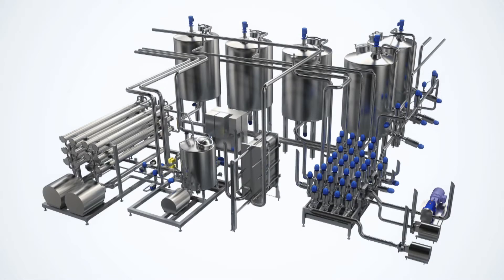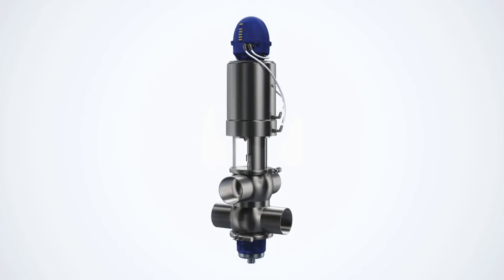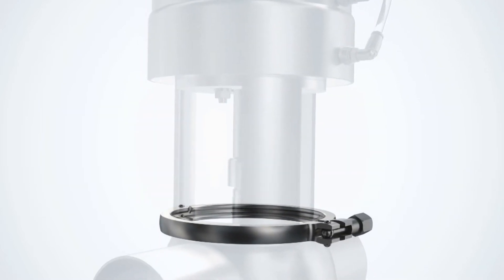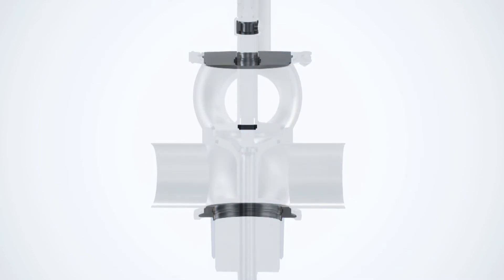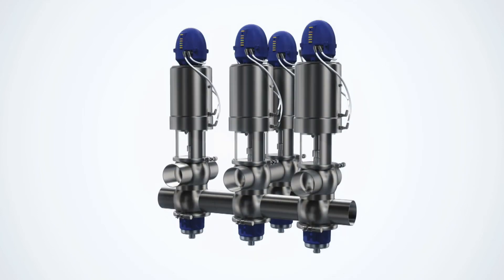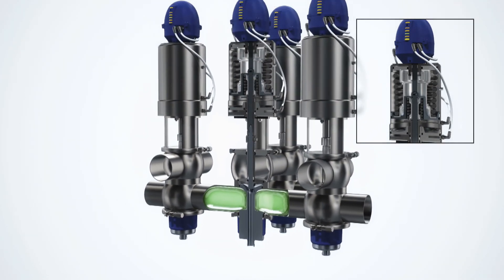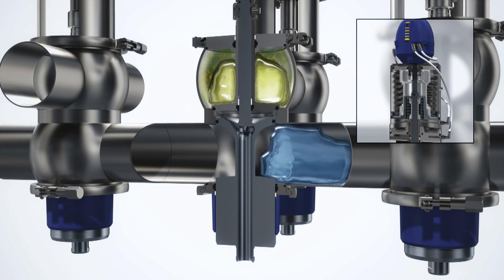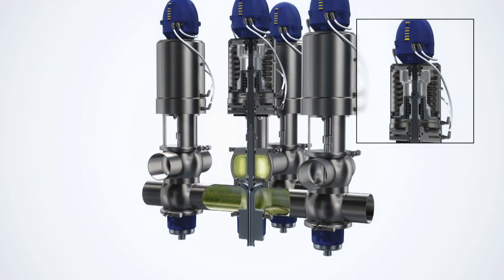Alfa Laval - Unique Mixproof Valve: Optimize Your Sanitary Process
Alfa Laval’s Pasteurized Milk Ordinance (PMO) mixproof valve technology allows CIP solution to clean one valve seat while product runs in the opposite housing -- virtually eliminating CIP downtime so processors can increase production while maximizing floor space and resources.

Rodem is your source for Mixproof valves from Alfa Laval.